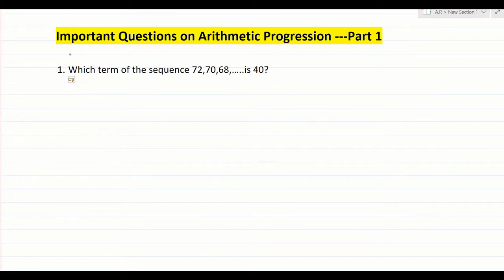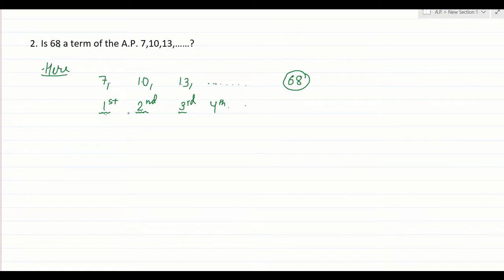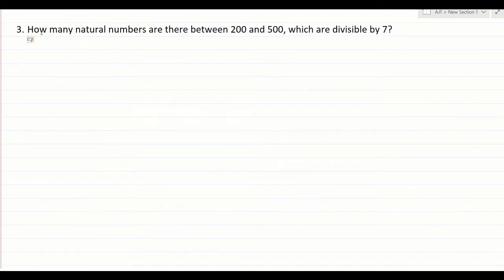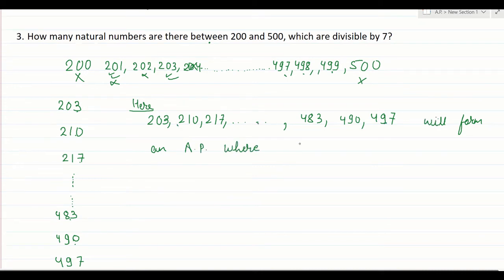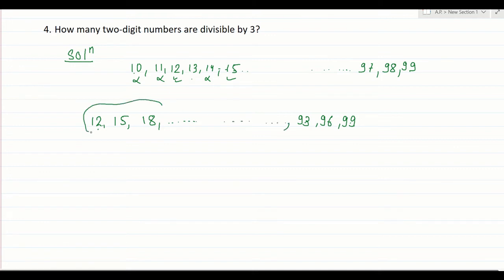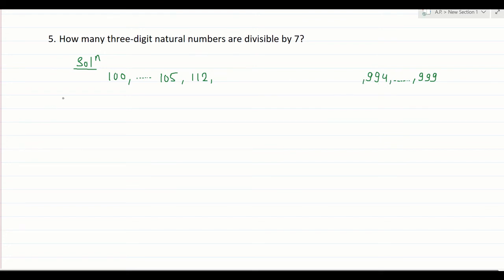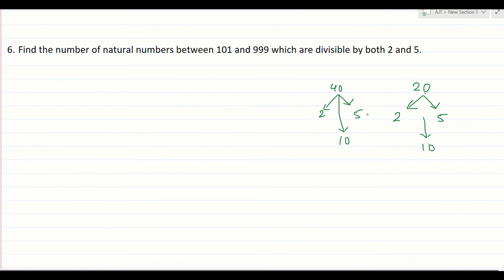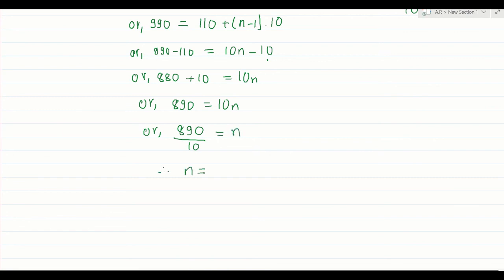MATHS MADE EASY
IMPORTANT QUESTIONS ON ARITHMETIC PROGRESSION FOR SEE/GRADE10 PART 1

1. Which term of the sequence 72,70,68,…..is 40?

2. Is 68 a term of the A.P. 7,10,13,……?

3. How many natural numbers are there between 200 and 500, which are divisible by 7?

4. How many two-digit numbers are divisible by 3?

5. How many three-digit natural numbers are divisible by 7?

6. Find the number of natural numbers between 101 and 999 which are divisible by both 2 and 5.